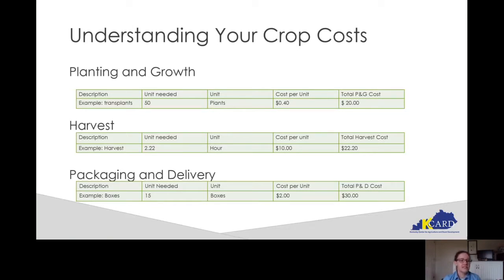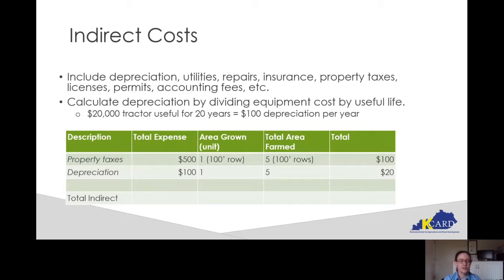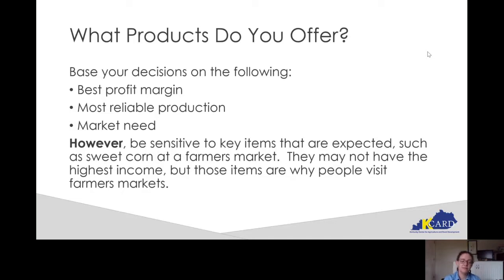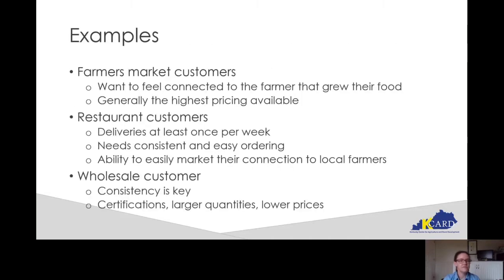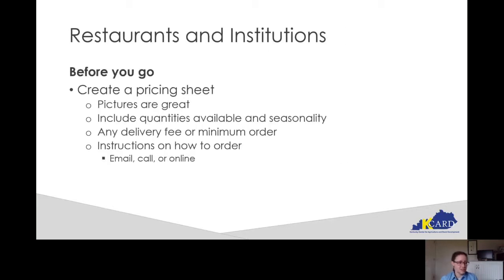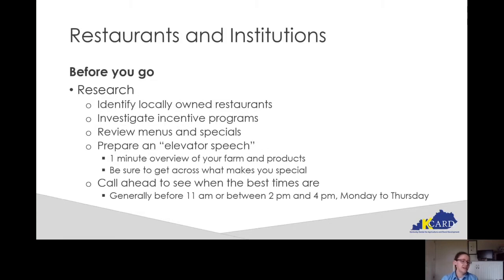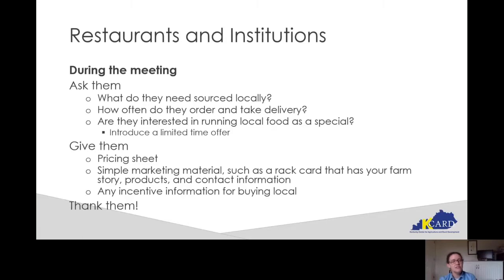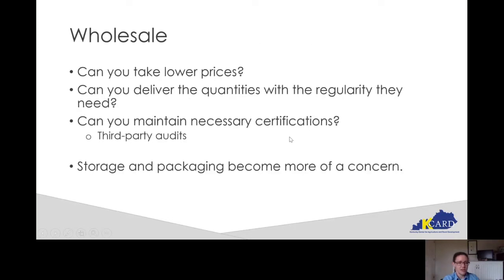Selling It! Marketing for Farmers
Breaking down who your customers are, and what new customers you want, whether wholesale or retail, prepares you to make the sale. We will think through their needs, and how to be prepared to meet their needs, to diversify or increase your sales channels. Use the following worksheet to help you determine your breakeven price and costs for your crops